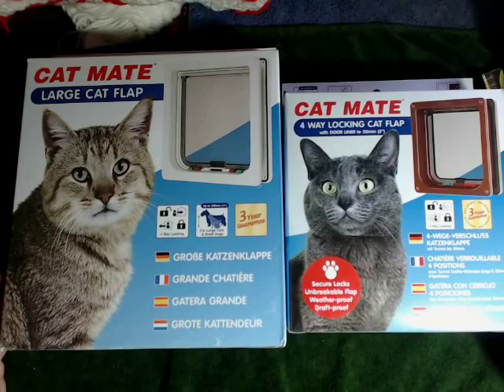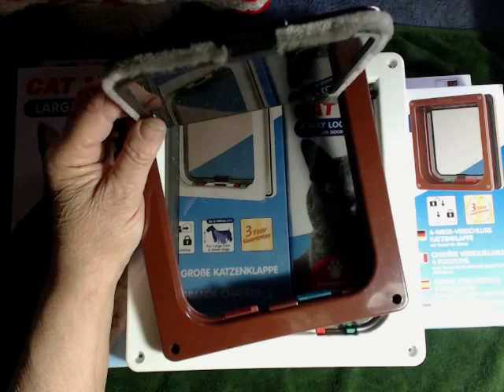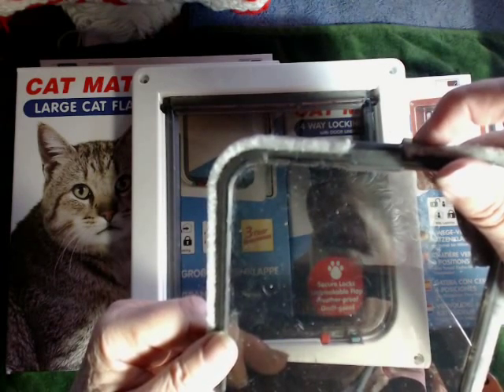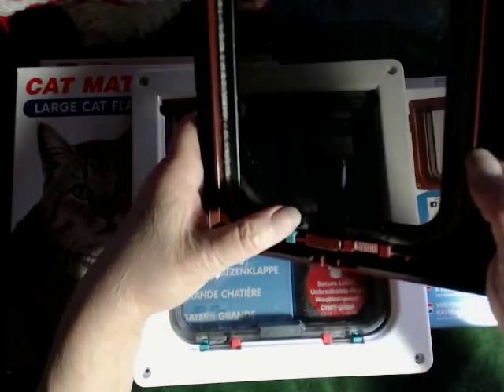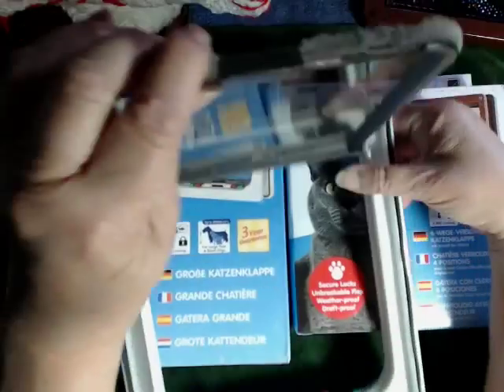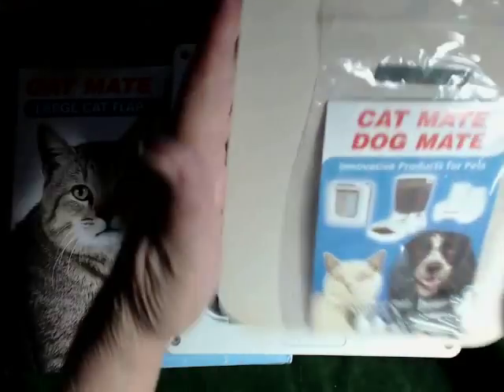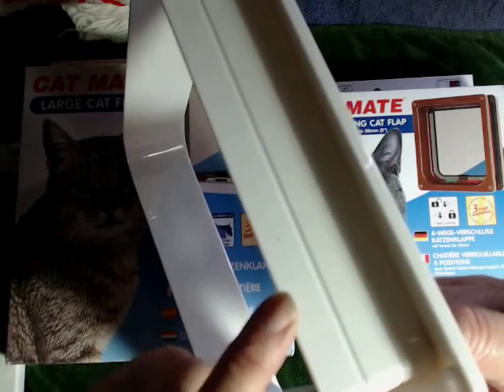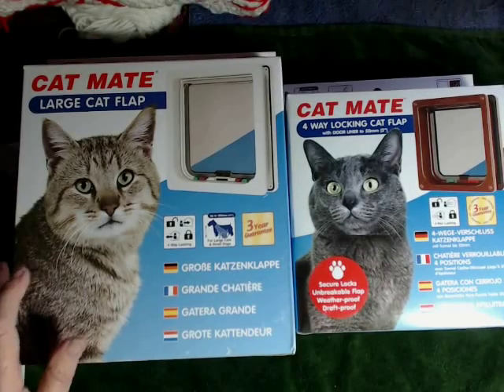Cat Mate Cat door review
This is about the Cat Mate cat doors, the regular Vs the large cat size. Sometimes words just don't give you the information you need. And answers you get from consumers on the Amazon pages can be wrong. Because of that, I bought the wrong one. So Here is a side by side comparison to help you out, so you don't have the same problem.